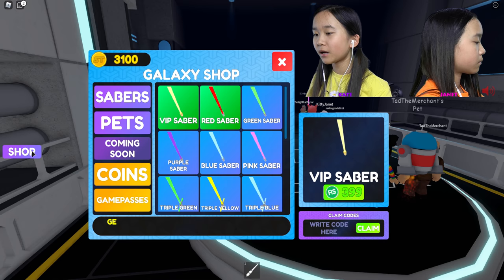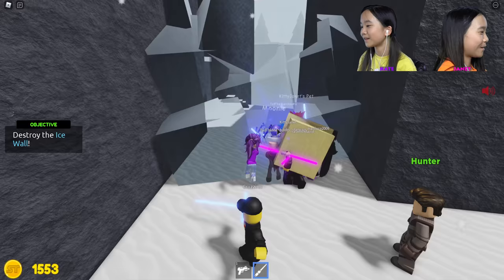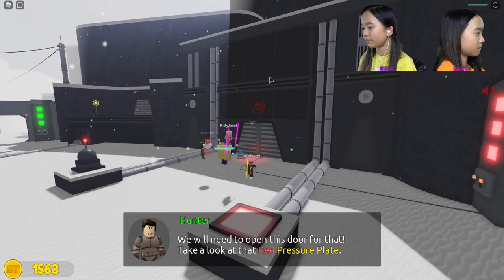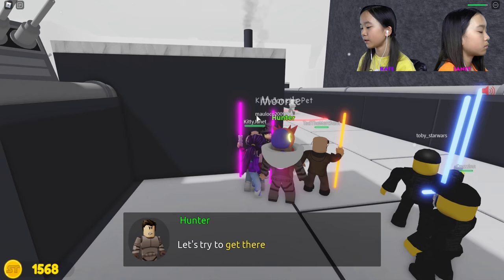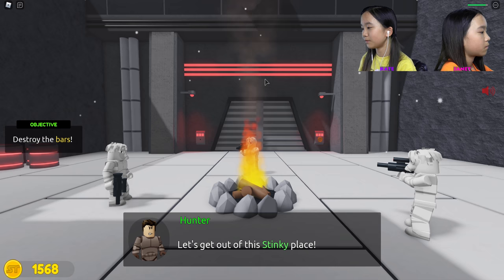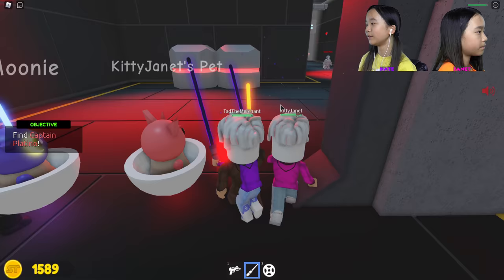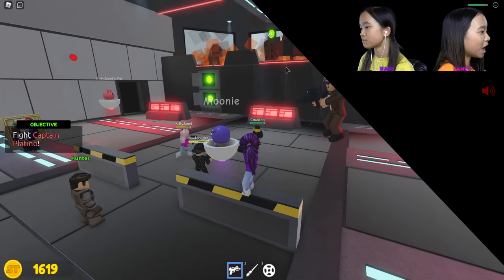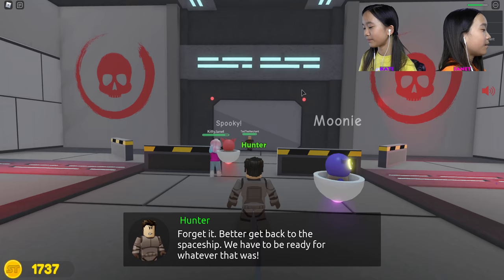Starblox Episode 1 Story (Both Endings) | Roblox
In this video, we are playing Starblox Episode 1 on Roblox. We go on a mission with galactic explorers to find out what the Dark Regiment is planning as they are suspected of trying to take over the galaxy!